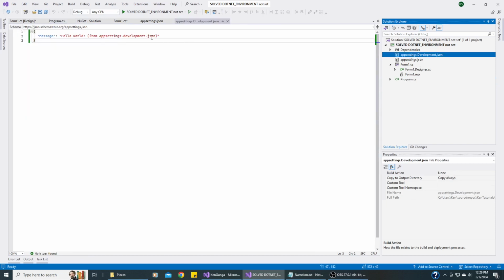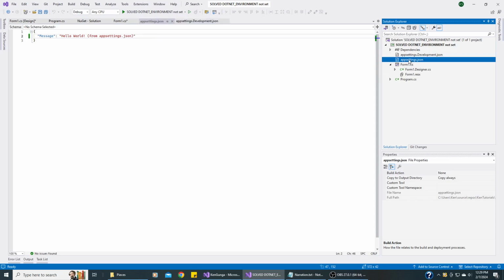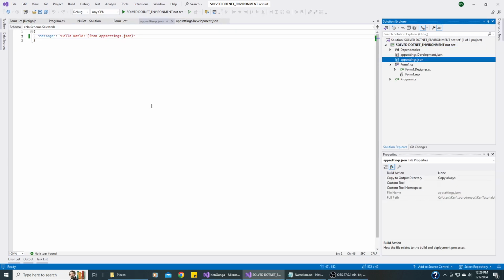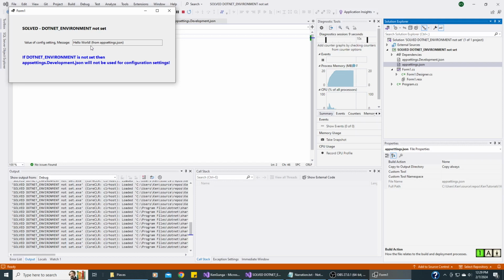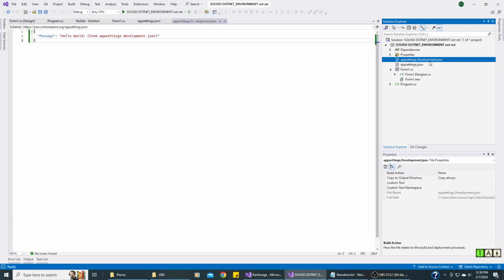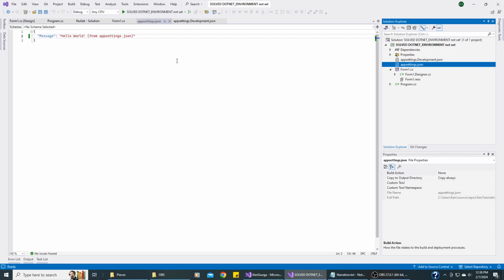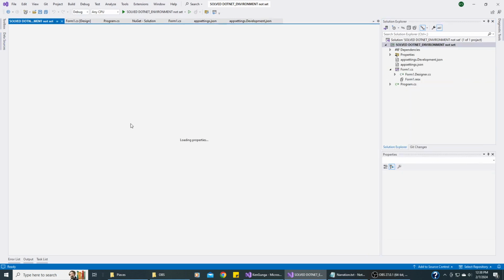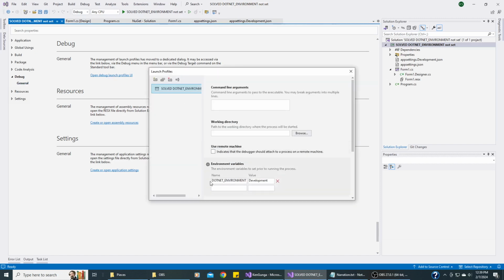SOLVED DOTNET ENVIRONMENT not set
This tutorial will show how to solve the problem when the
DOTNET_ENVIRONMENT variable is not set in a .NET 8 Windows form app.
A symptom is that appsettings.Development.json will not be included in the list of providers for configuration!